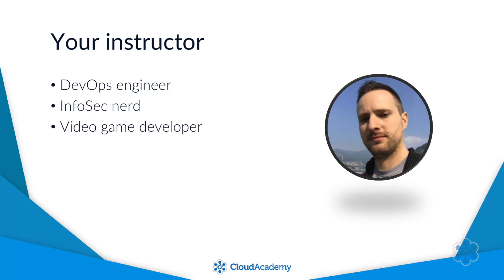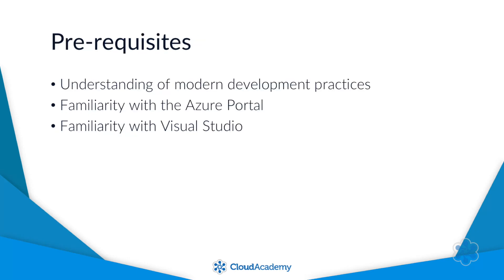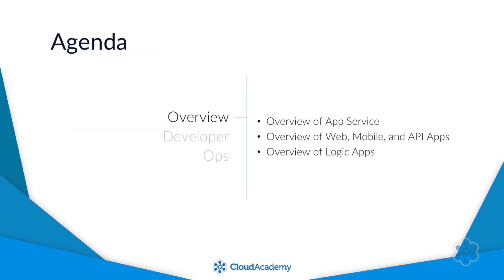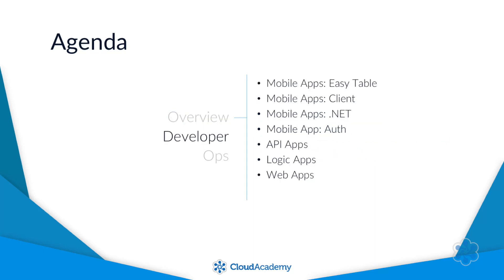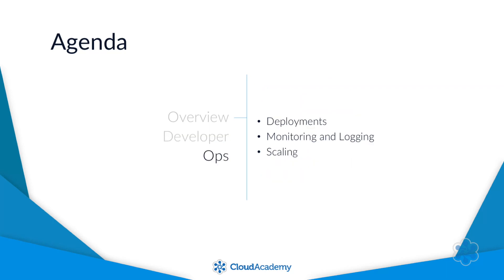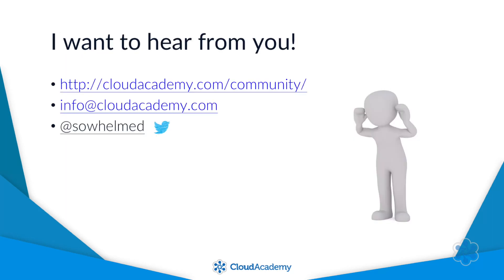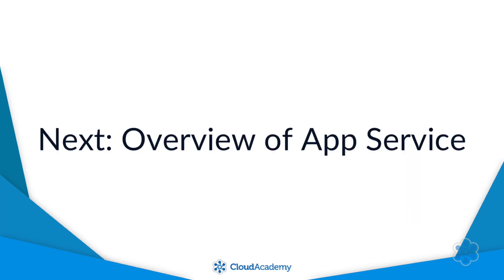Getting Started With Azure App Service - Course Introduction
This video is an introduction of the Getting Started with Azure App Service Course which deep dives into the features of App Service at a high level as well as for each component. It also covers each of the 4 components of App Service through some demos.

Azure App Service is a key topic of AZ-300 Exam, to prepare for we recommend the AZ-300 Exam Prep